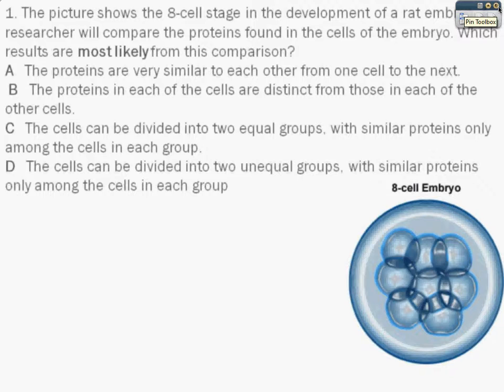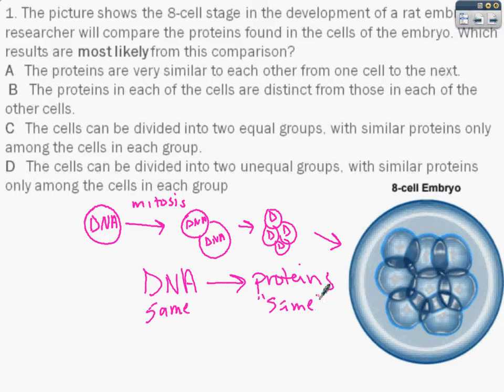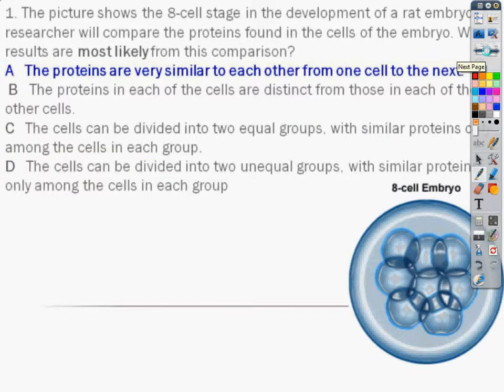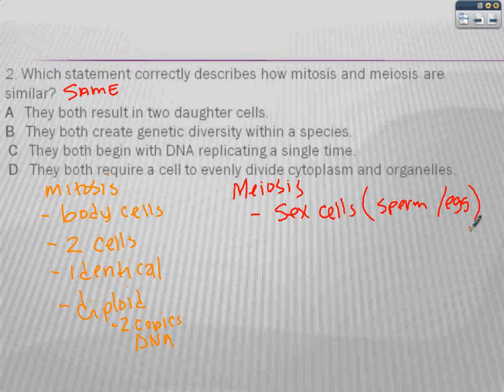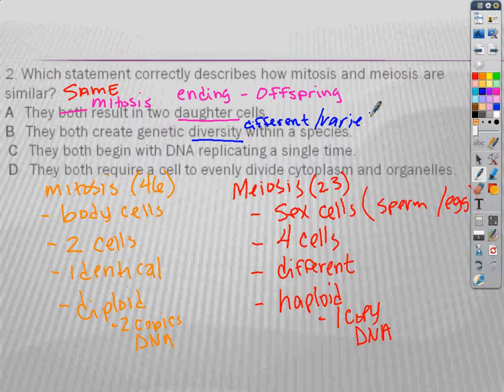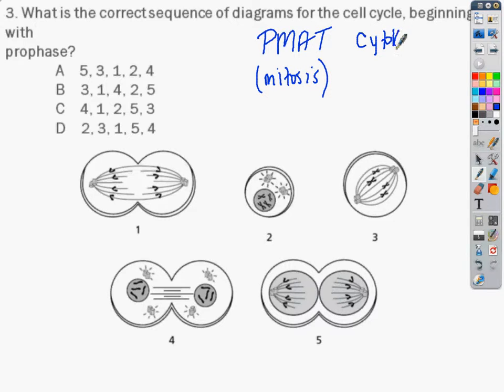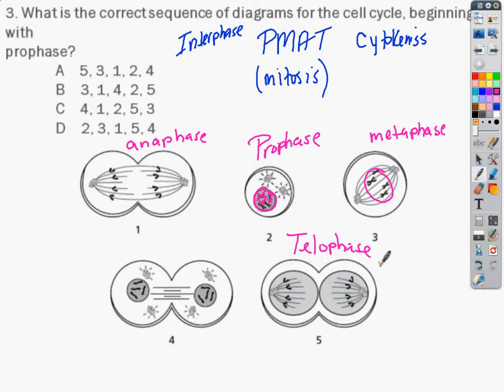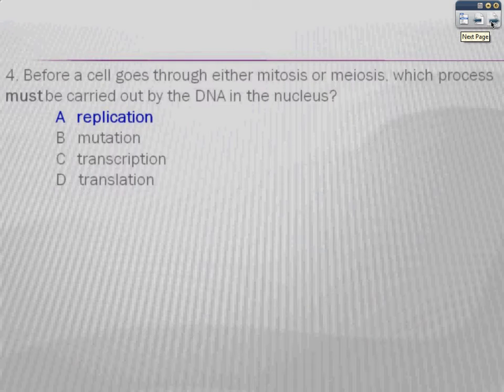Cell Cycle EOC Quiz 1-4